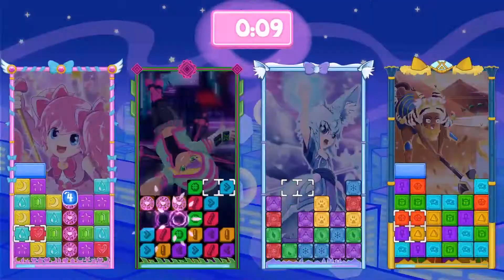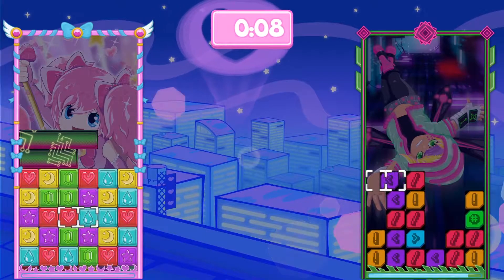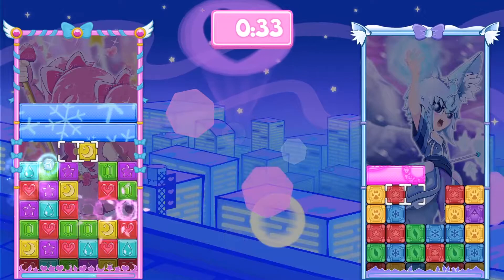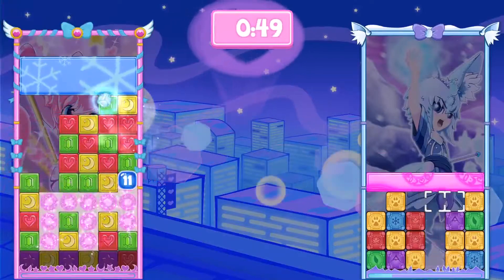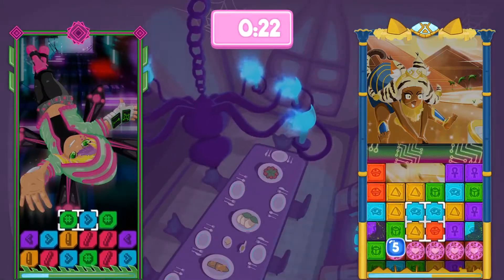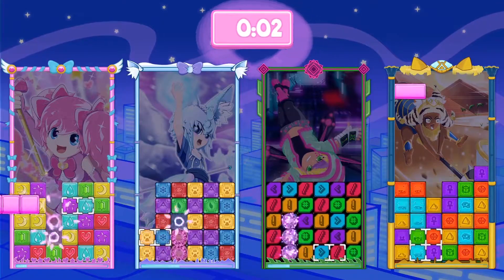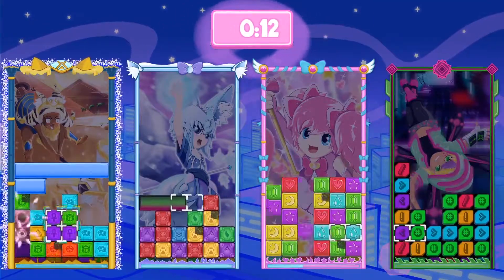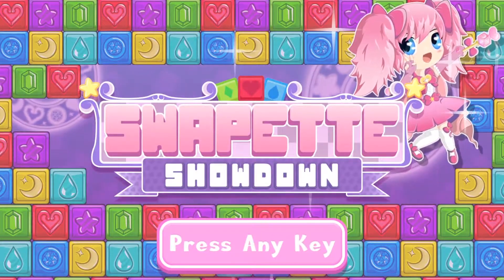Swapette Showdown Gameplay with Commentary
Swapette Showdown is a competitive action puzzle game where you swap blocks to create matches and battle as/against cute magical girls a.k.a. Swapettes, 1-4 players.